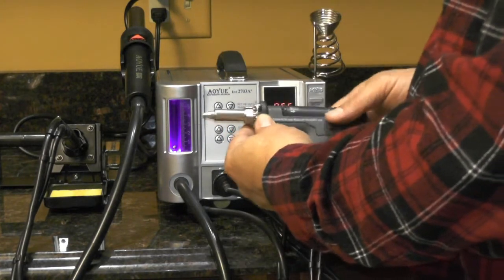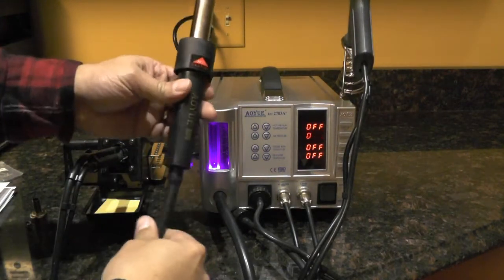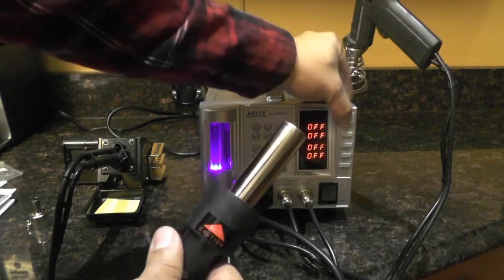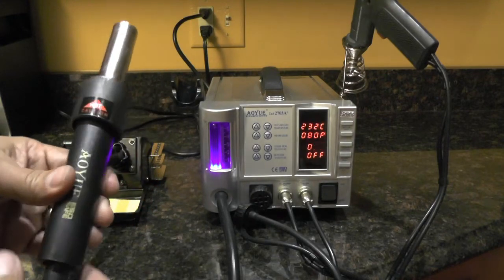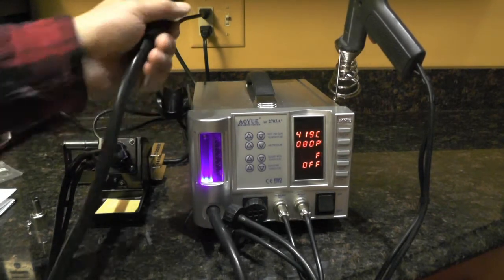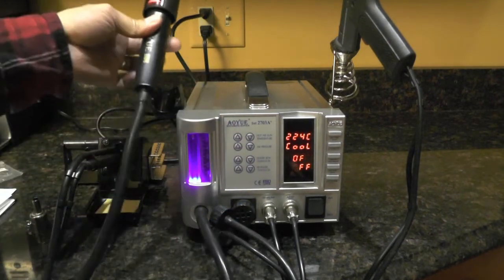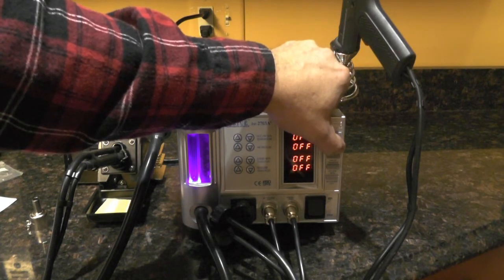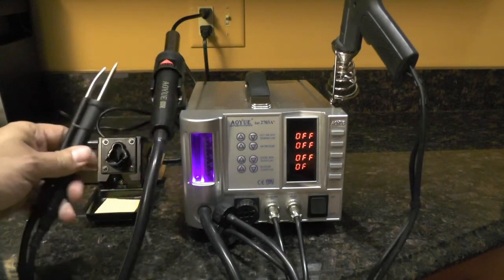Aoyue 2703A+ Soldering Station Functionality & Review (2 of 2)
Aoyue 2703A+ Soldering Station - Rework Station - Professional Repairing System.

This video will explain some of the functions of this device. It includes a soldering iron with smoke absorber, desoldering gun, heat gun and vacuum system.  Advanced safety features include power saving features, auto sleep mode, overheat protection, and auto cool down options.

This video also includes my opinions (good and bad) on some of its features.

(HD Quality 1280x720).